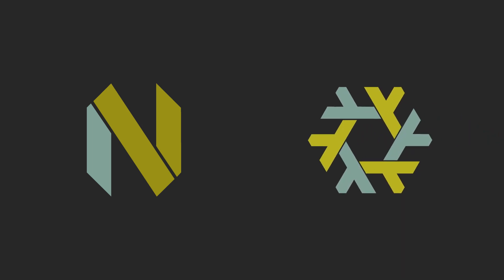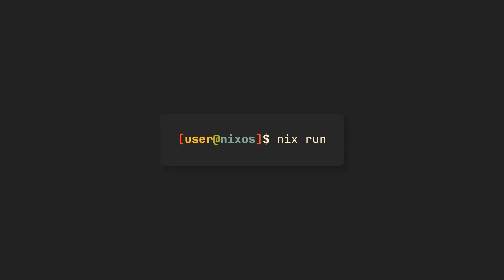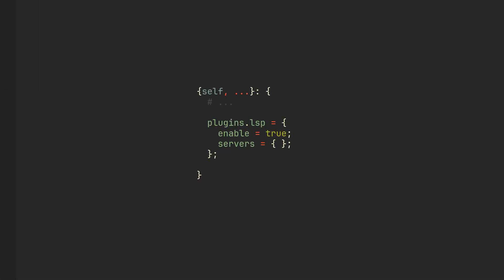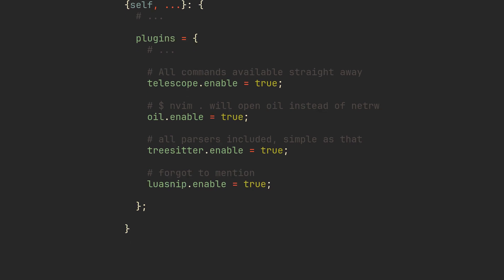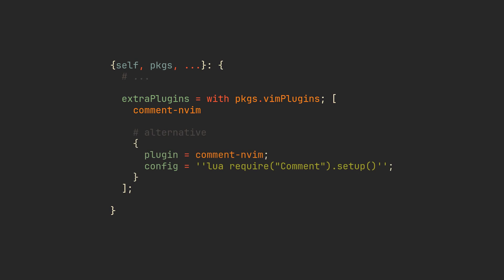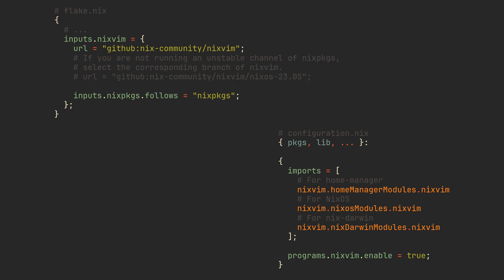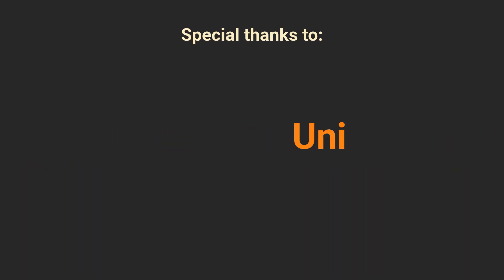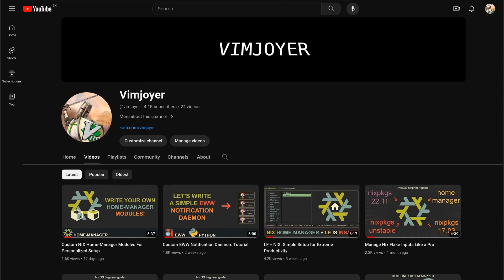Nixvim: Neovim Distro Powered By Nix